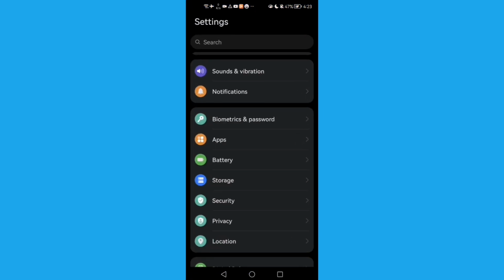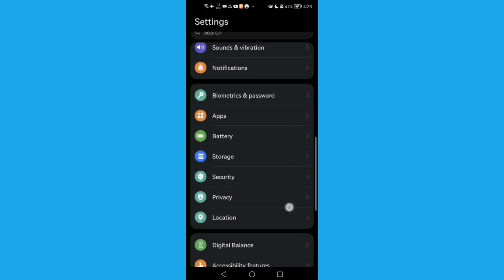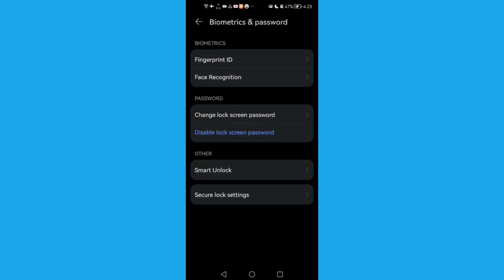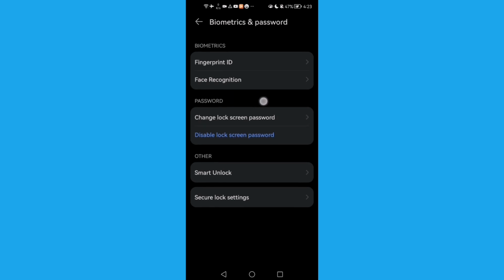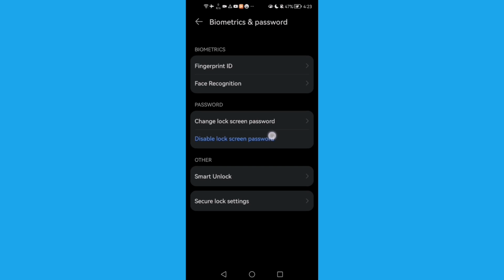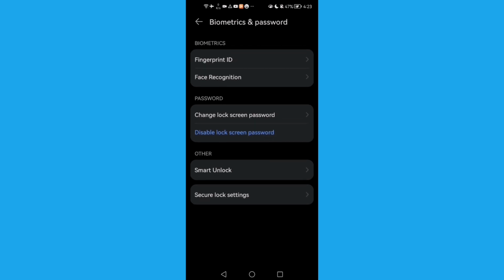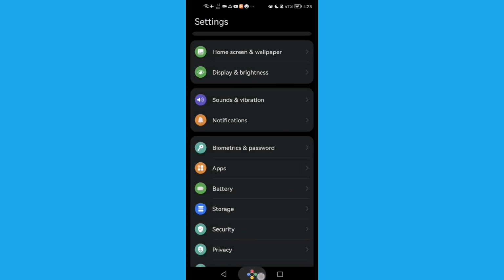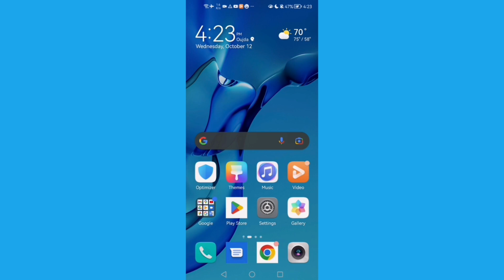How to Lock Screen Password Settings on Android Phone